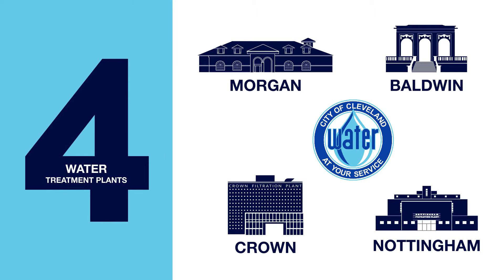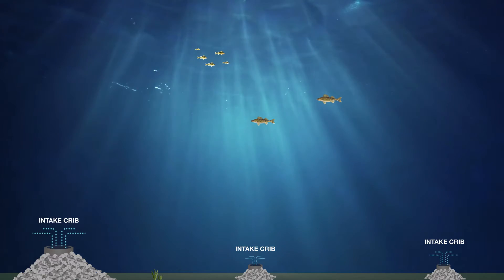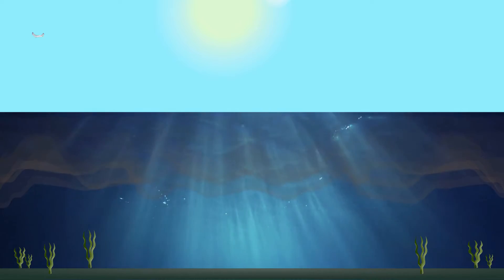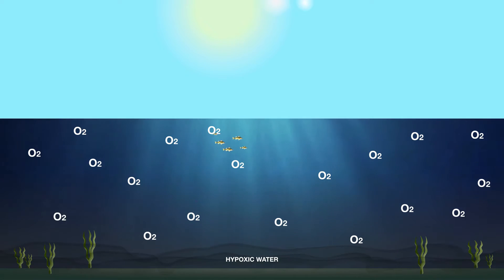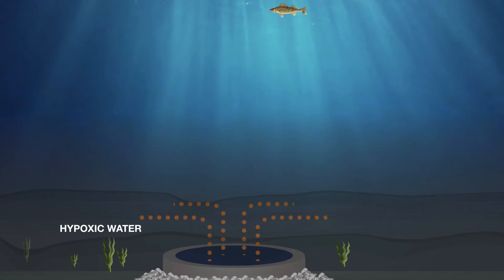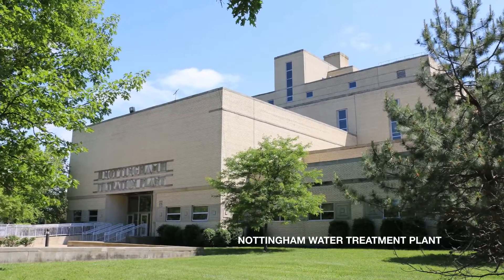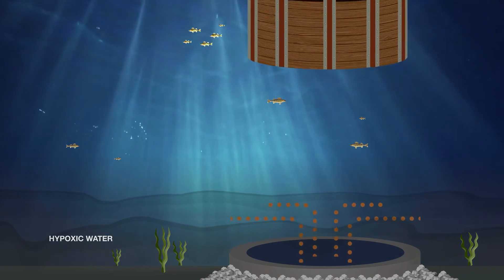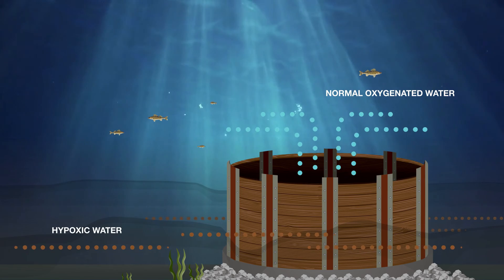Nottingham Water Treatment Plant Crib Project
In the months of August and September, water near the bottom of Lake Erie is susceptible to becoming hypoxic, or low in oxygen. The hypoxic water can lead to high levels of manganese in lake water, which is very difficult to treat and can result in discolored drinking water.

Cleveland Water engineers have devised a plan to raise the height of the crib on the water intake that supplies the Nottingham Water Treatment Plant in order to reduce the likelihood of hypoxic water getting into the intake.

This innovative solution will not only prevent water discoloration caused by hypoxia but will also save time and money spent making treatment adjustments.